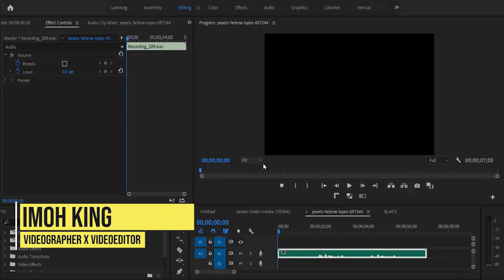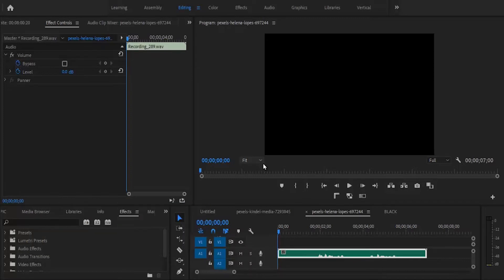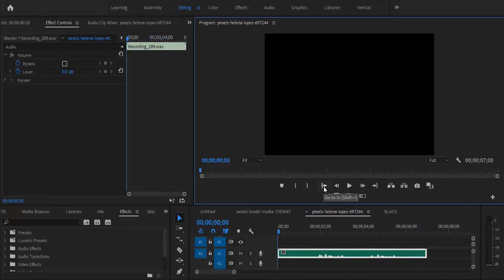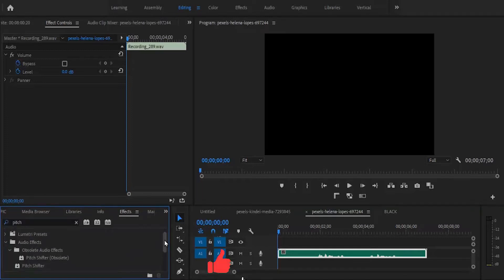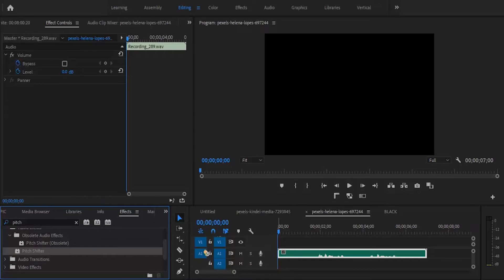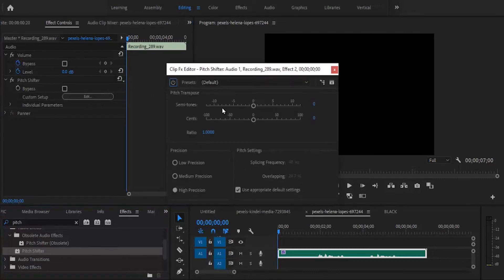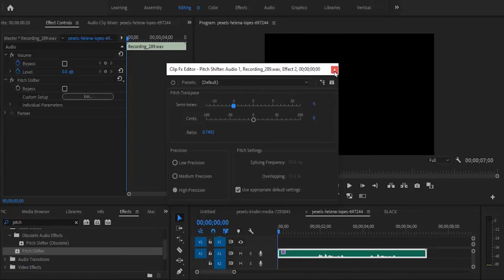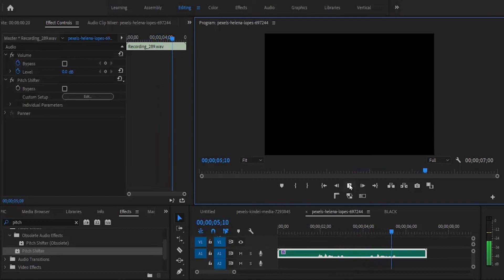How To Make Your Voice Sound Deeper In Premiere Pro (tutorial)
Hello Premiere Pro Video Editors, watch How i Make my Voice Sound Deeper In just one minute by applying Graphic Equalizer and Pitch Shifter audio effects. First boost the low-end frequencies on EQ and remove some of the high-end tones. With the Pitch Shifter, you’ll need to lower the pitch.

these effects works great and will make your voice significantly deeper but it’s best to use in moderation as applying harsh of either of these effects will make your audio sound unnatural, much more with Pitch Shifter.

Kindly drop a comment and let me know How do you make your voice over sound better or deeper  in Premiere Pro?

To  Apply Pitch Shifter effect by go to Effects,  Audio Effects,  Time and Pitch, Pitch Shifter and dragging the effect onto your audio sample in your timeline. In the Effect Controls menu click Edit  to change its settings

00:00 intro
00:38 tutorial
05:50 outro